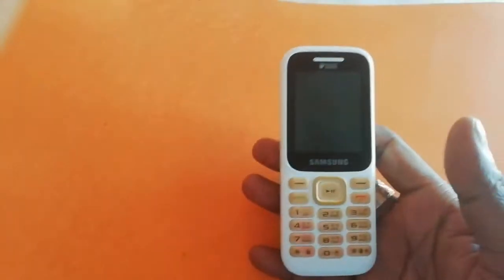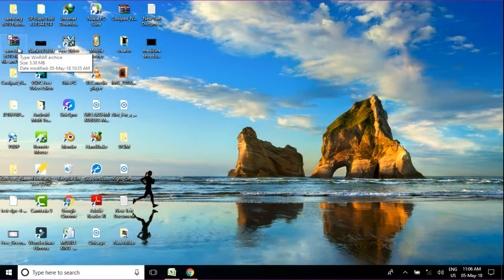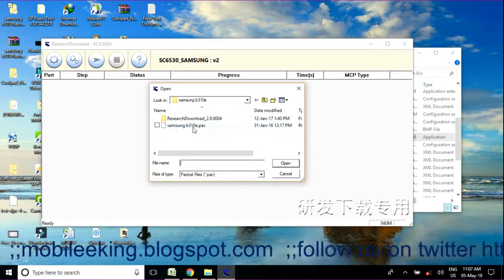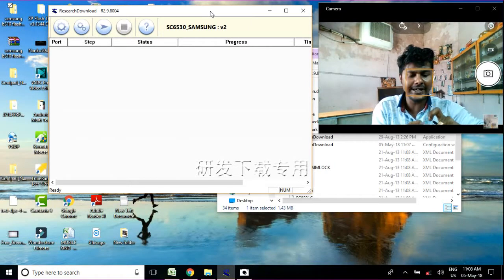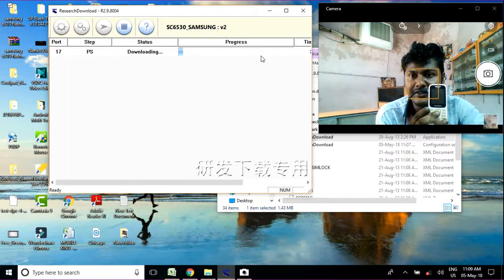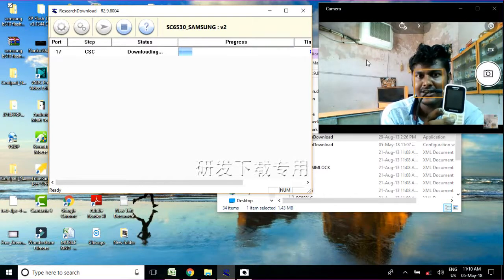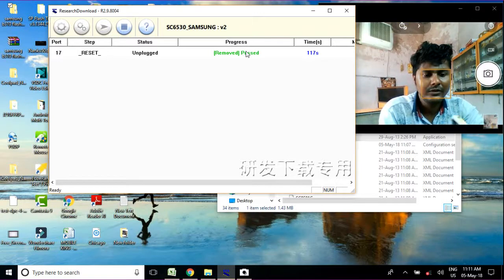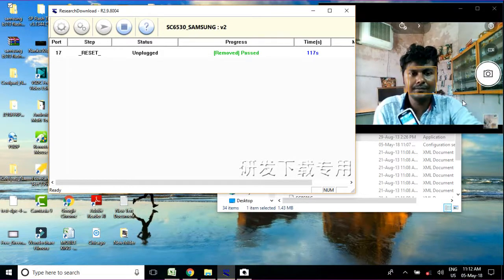how to flash/unlock samsung b310e without any box||just a minute with odin||live demo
hello friend welcome to my channel.i am maitree going to show you how to flashing and unlocking samsung b310e without any box.you can make it just a minute.so please subscribe our channel to update more videos
                                     maitree manohar